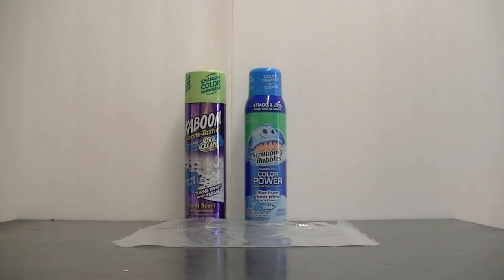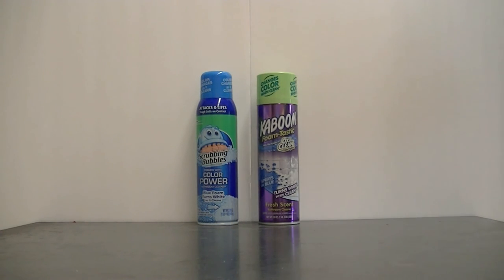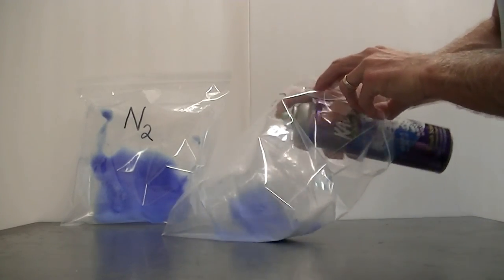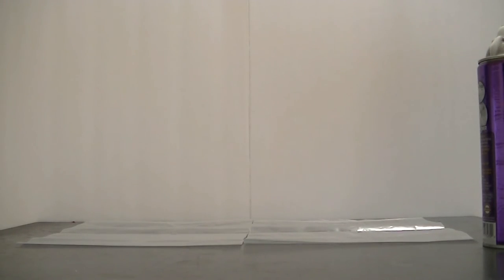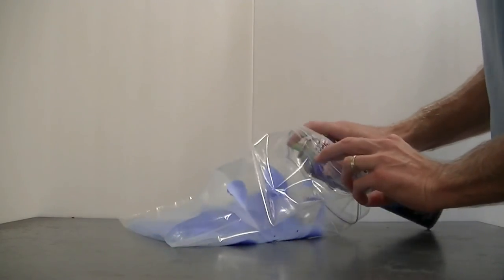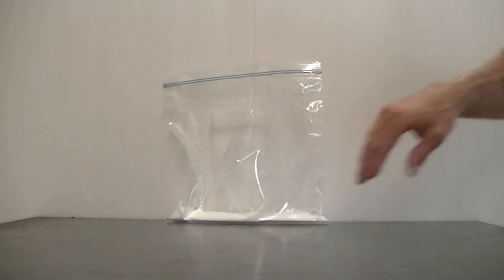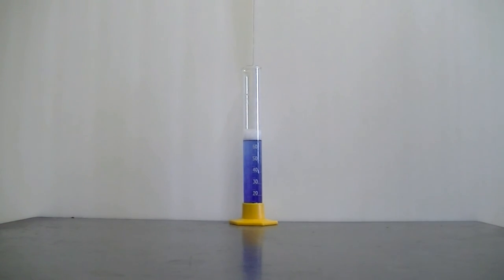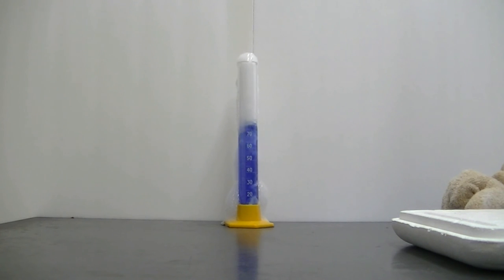The Chemistry Behind the Scrubbing Bubbles Color Change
How do Scrubbing Bubbles and KABOOM cleaners change color? The chemistry explaining how this color change takes place is described.